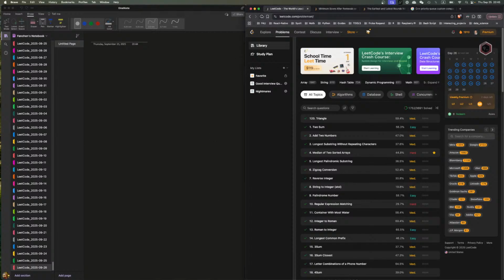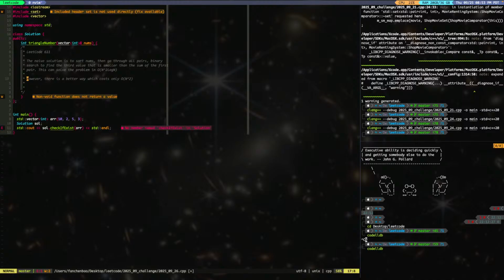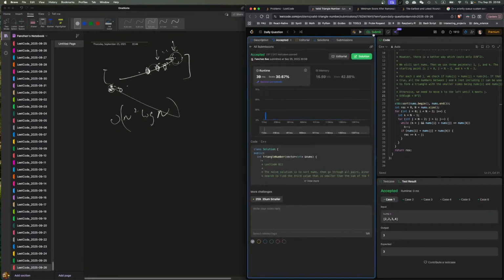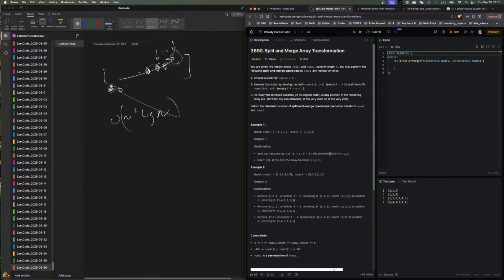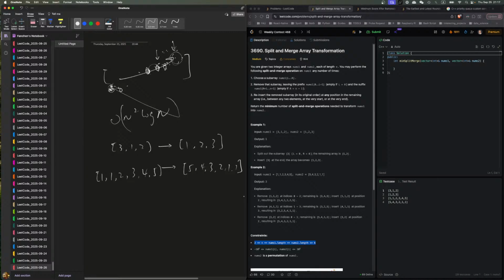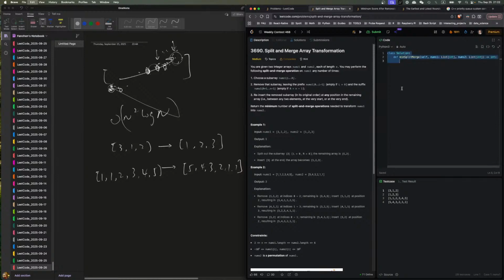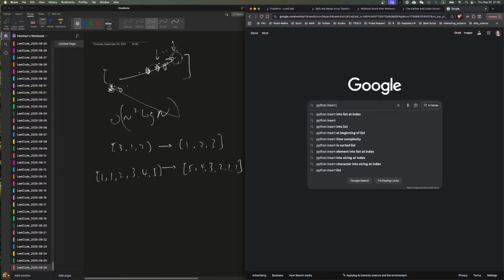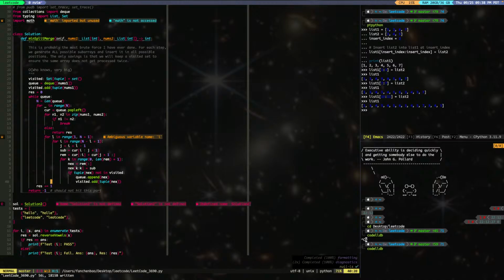2025-09-26 LeetCode 611 & 3690 (Incompleto)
Necesito más tiempo para revisar la implementación de la solución al problema 3690.